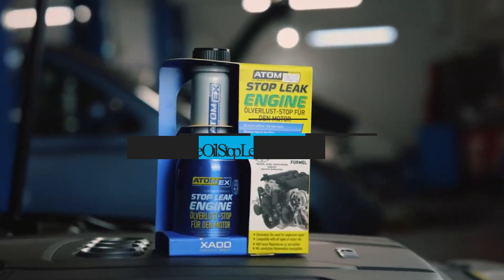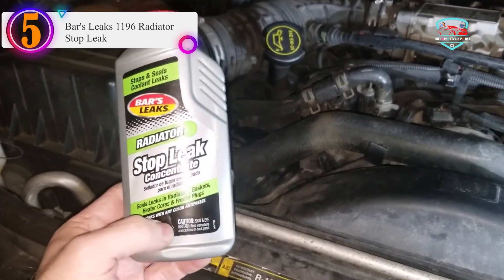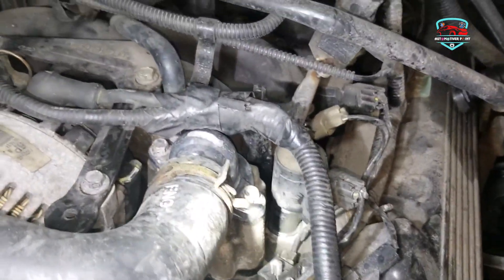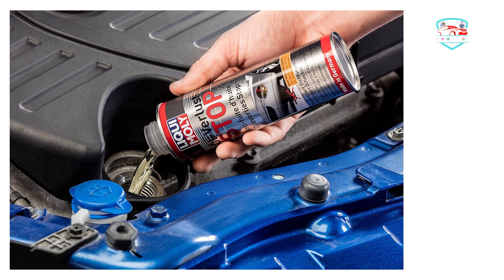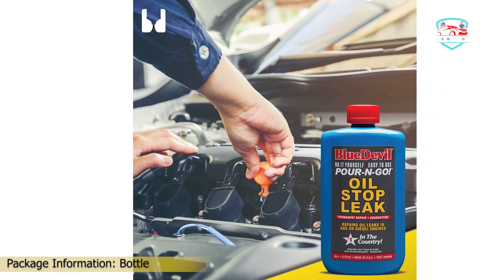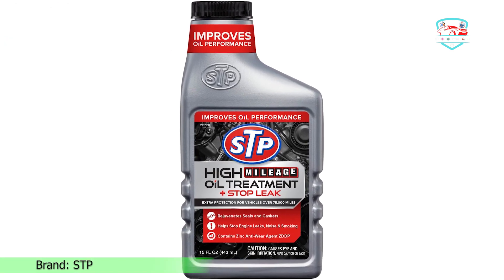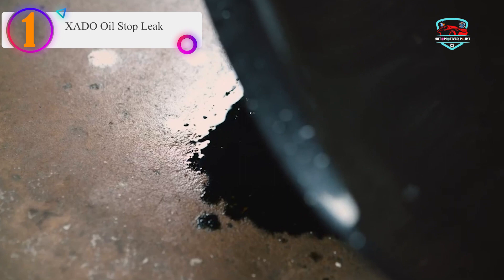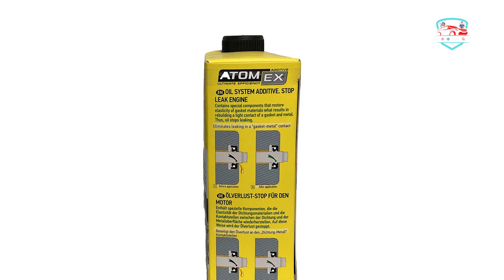Best Engine Oil Stop Leak Additive of 2024 - Top 5 Stop Leak Additives for Every Vehicle!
Thinking to buy a Engine Oil Stop Leak Additive? This video will inform you exactly which are the Best Engine Oil Stop Leak Additive on the market today.
Check Our Best Pick For You

Welcome to the ultimate solution for engine care enthusiasts and DIY automotive aficionados! Prepare to explore the world of enhanced engine performance and maintenance with our comprehensive review of the Best Engine Oil Stop Leak Additives.

5. Bar's Leaks 1196 Radiator Stop Leak

4. Liqui Moly 300 ml Oil Stop Leak

3. BlueDevil Oil Stop Leak

2. STP Oil Stop Leak

1. XADO Oil Stop Leak

In this highly anticipated video, we're delving deep into the realm of engine oil stop leak additives, dissecting and evaluating the top-tier options available on the market. Whether you're dealing with pesky oil leaks or seeking to optimize your engine's performance, choosing the right additive can be a game-changer for your vehicle's health.

An effective engine oil stop leak additive isn't just a quick fix; it's a reliable solution to combat leaks, reduce oil consumption, and preserve your engine's longevity. From sealing minor gasket leaks to revitalizing seals and reducing engine friction, these additives offer a plethora of benefits.

Our dedicated team has rigorously tested a variety of engine oil stop leak additives, scrutinizing factors such as effectiveness in stopping leaks, compatibility with different engine types, the impact on oil viscosity, and long-term engine health. Our goal is to empower you with detailed insights to make an informed choice for your vehicle's maintenance needs.

Discover the innovative features that set each additive apart – from proprietary formulas that rejuvenate aging seals to those designed specifically for high-mileage engines. Uncover which additives excel in efficiently sealing leaks while providing enhanced engine protection.

Join us as we showcase these additives in action, demonstrating their application process and showcasing real-world scenarios where they effectively address oil leaks, reduce oil consumption, and restore engine performance.

Whether you're a car enthusiast, a DIY mechanic, or someone seeking to extend your engine's lifespan, finding the Best Engine Oil Stop Leak Additive is crucial.

Empower your engine with confidence and discover the Best Engine Oil Stop Leak Additives that safeguard your vehicle's health and performance. Join us on this journey to ensure your engine runs smoothly and efficiently for miles to come!